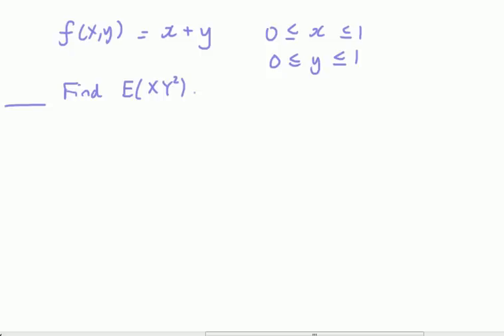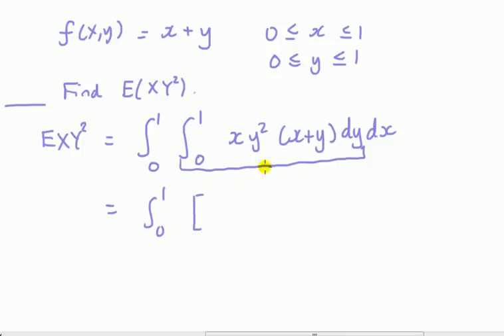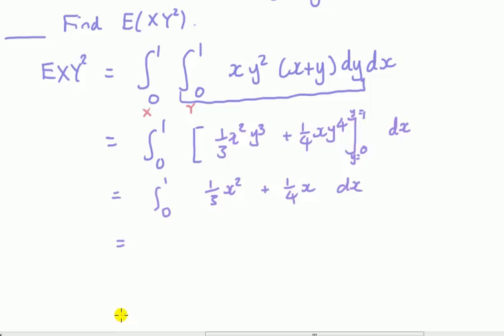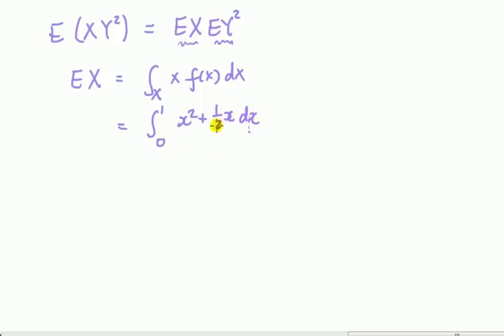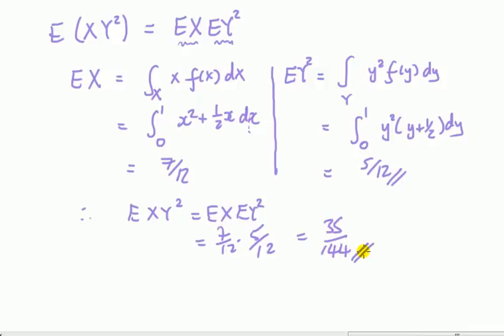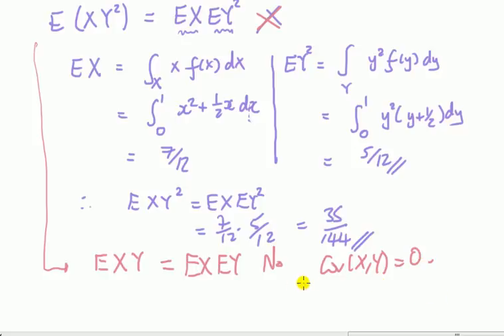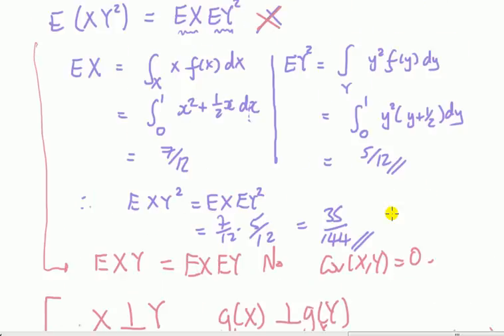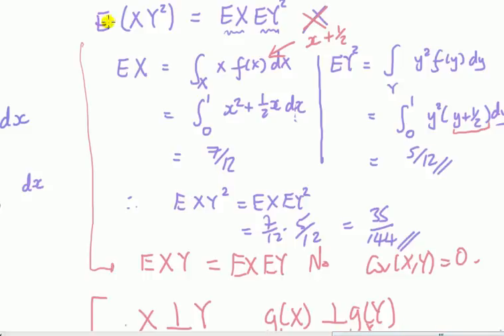#22 Expectation of a function of 2 random variables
Say we want to find an expectation of a product of random variables. Can we just to it as the product of the expectations? Watch and see.